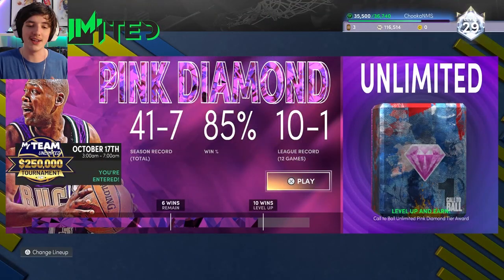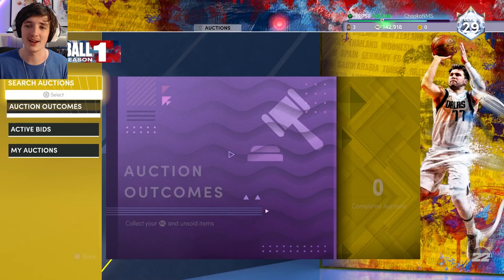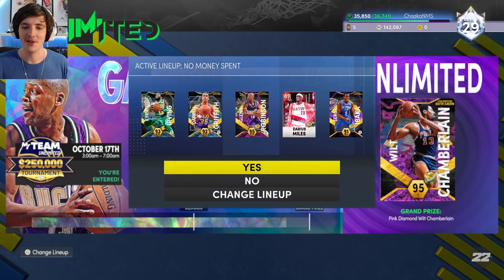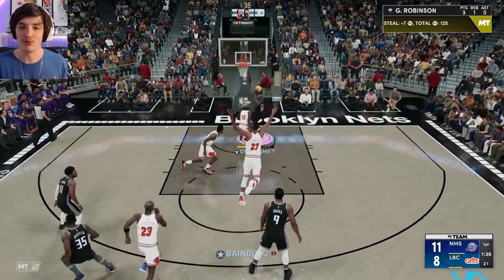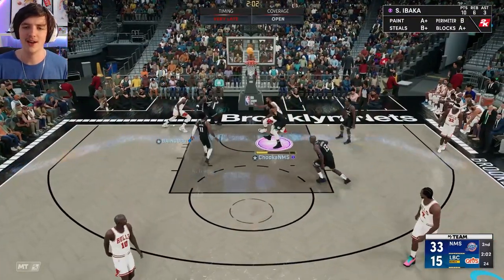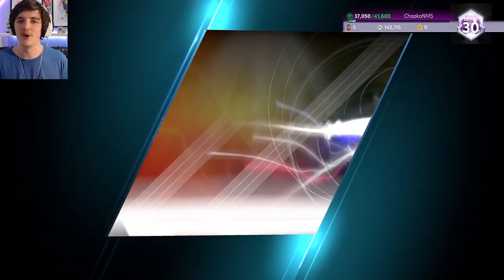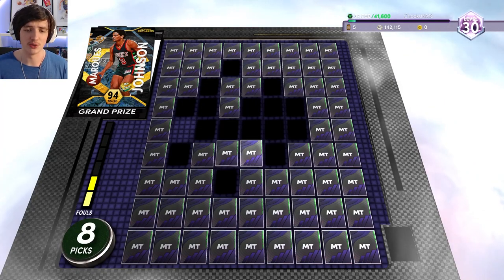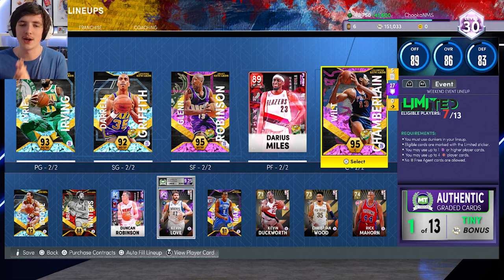FREE PINK DIAMOND WILT CHAMBERLAIN & UNLIMITED 12-0! NO MONEY SPENT #7 - NBA 2K22 MYTEAM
WIN THIS GAME AND 2K GIVES ME A FREE PINK DIAMOND! NO MONEY SPENT #7 - NBA 2K22 MYTEAM

This is the 7th episode of my No Money Spent Squad series in NBA 2K22 MyTeam. I spend no money on VC and try to build the best budget team I can by grinding the game. In this episode, we reach the Galaxy Opal tier in NBA2K22 Unlimited. This means that after going 12-0 we unlock a free Pink Diamond Wilt Chamberlain card. We also open

Top 10 MyTeam Plays of the Week:

HOW TO SUBMIT:
1. Upload a HD Video to YouTube (Strictly No Mobile Phone Footage)
2. Video is to be uploaded as 'Unlisted'
3. You can submit multiple clips at once

RULES FOR TOP 10:
1. MyTeam Clips ONLY
2. Gamemode DOES NOT matter (offline or online gameplay)
3. Offensive images/names on the court will automatically be removed from contention
4. PS5, Xbox and PC footage welcome!
5. Refrain from adding filters, effects or cuts to the footage!

Content Schedule: (All Times AEST)

Sunday: Twitch Stream @ 12pm - 3pm
Monday: Day Off
Tuesday: MyTeam Video @ 10pm
Wednesday: NMS Video @ 10pm
Thursday: Twitch Stream @ 12pm - 3pm
Friday: Top 10 MyTeam Plays @ 10pm
Saturday: Twitch Stream @ 12pm - 3pm + NMS Video @ 10pm